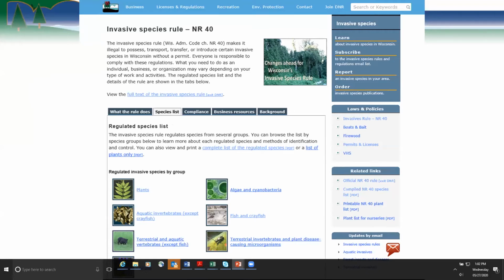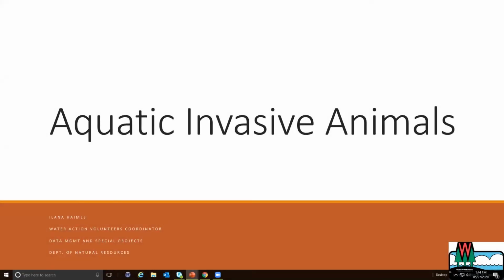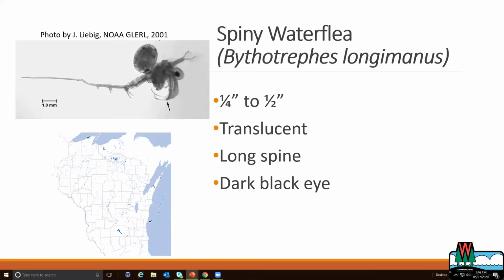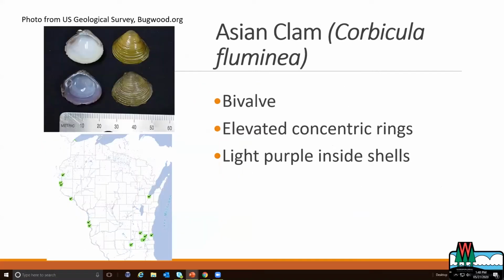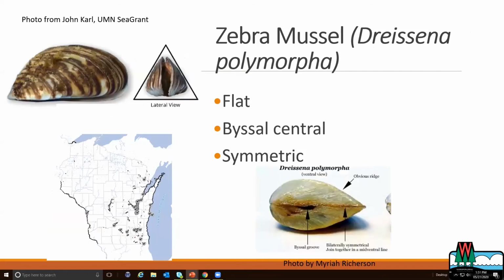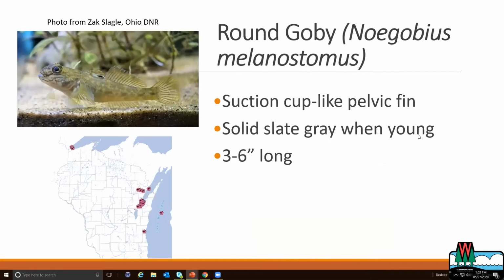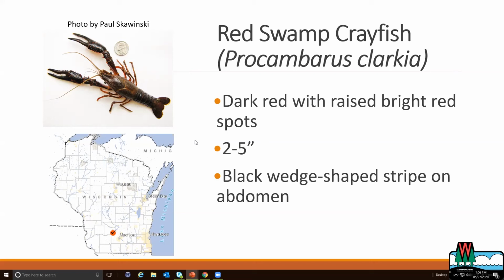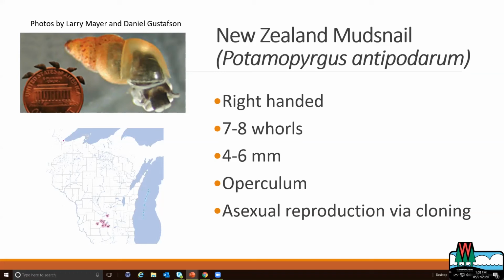Aquatic Invasive Animal ID webinar May 2020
Ilana Haimes from the Water Action Volunteers program offers tips for identification of Wisconsin's aquatic invasive animals. Part 3 of a webinar from the Wisconsin DNR, Wisconsin Citizen Lake Monitoring Network, Water Action Volunteers, and Wisconsin First Detector Network.